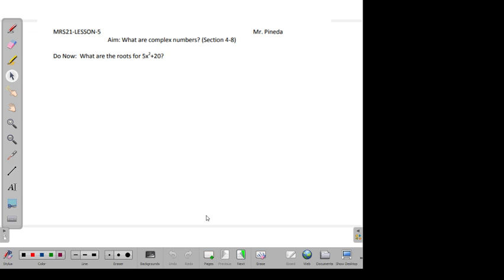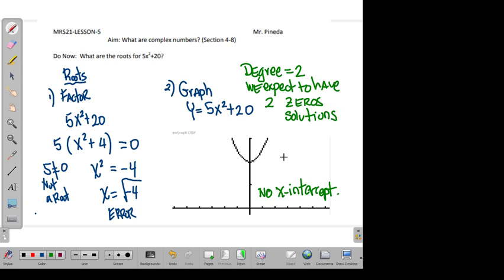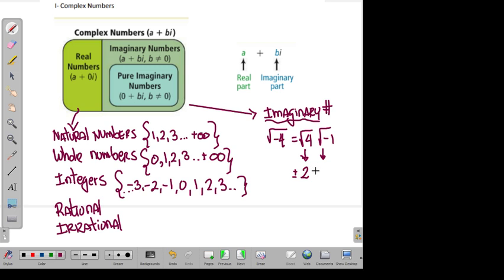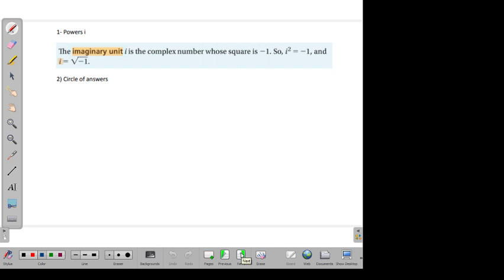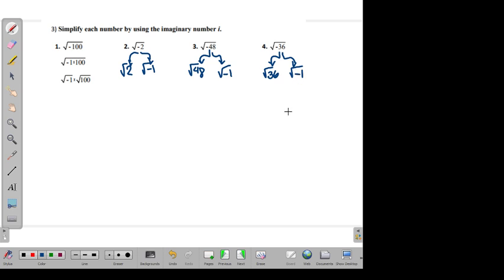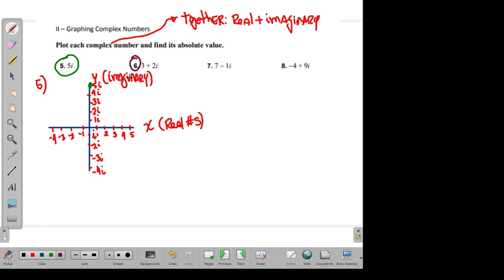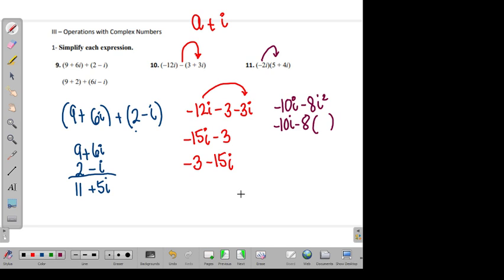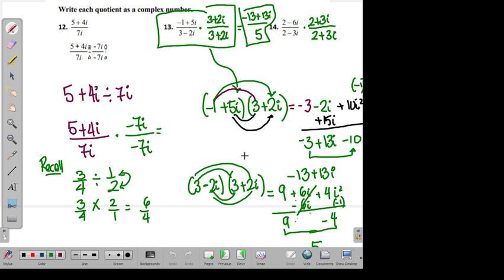Seminar 2-27-2019 - Imaginary Numbers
Seminar Class